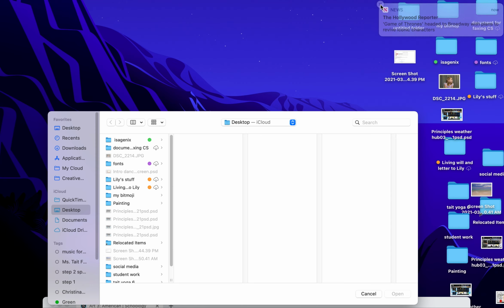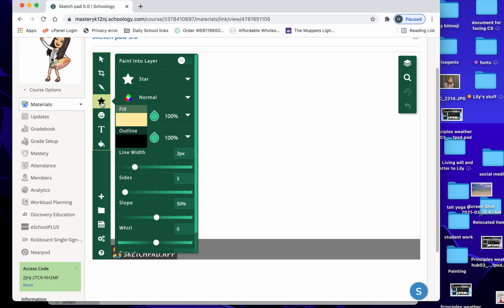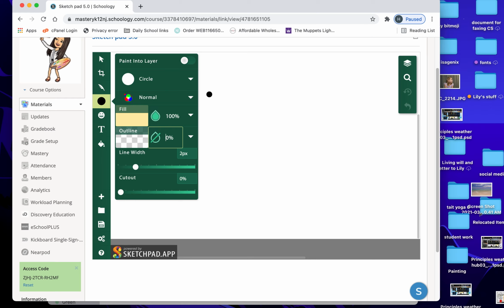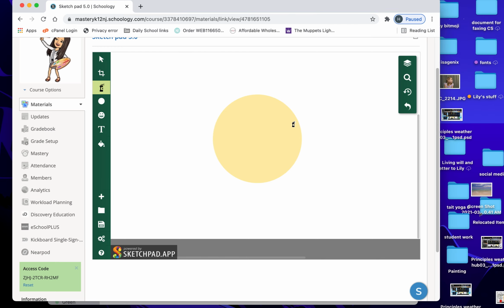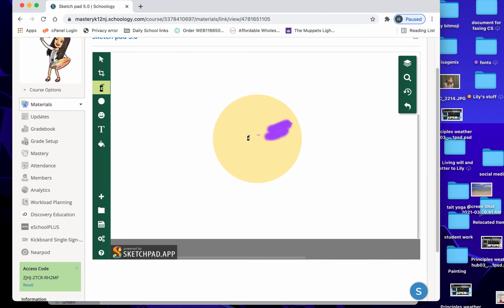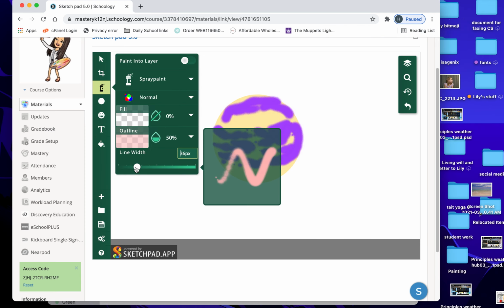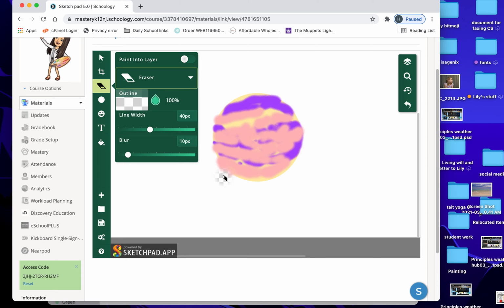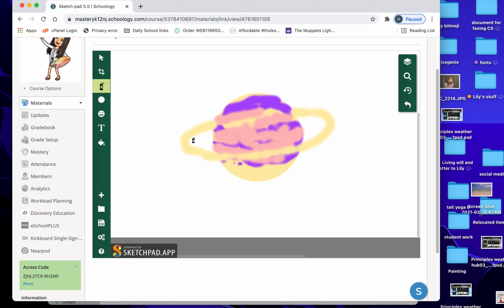drawing your own planet in sketchpad